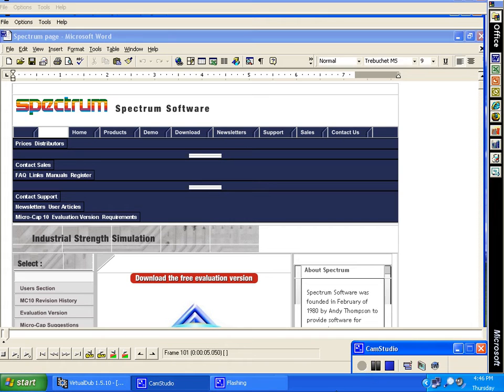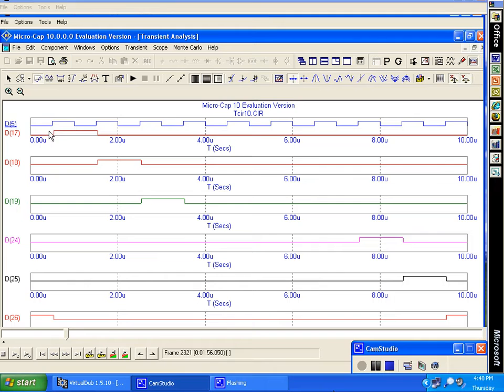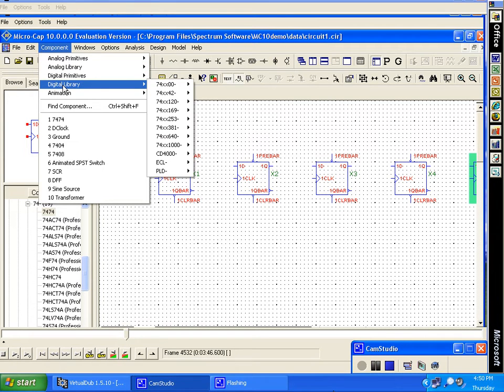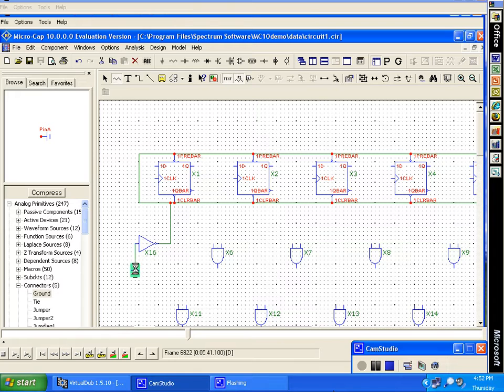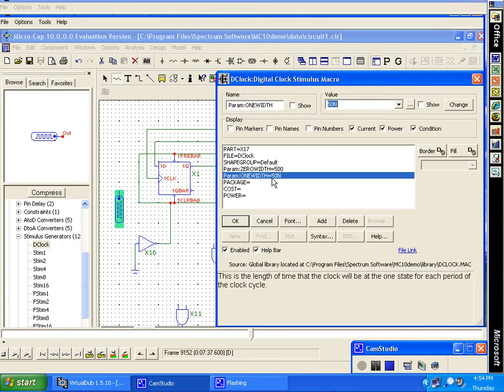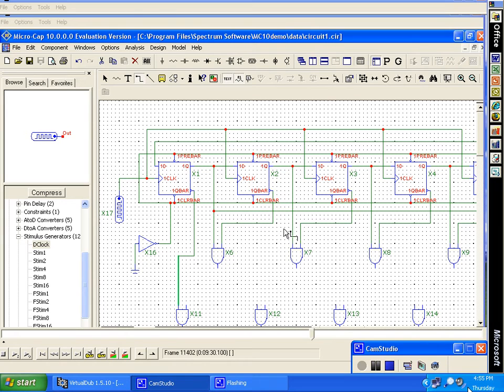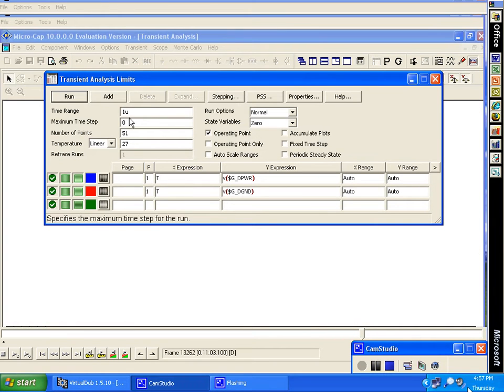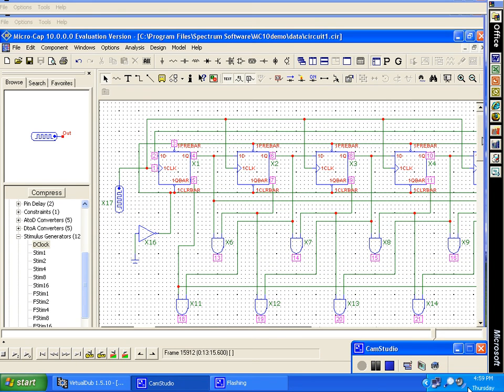Tutorial10a.avi Decimal decoder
This circuit counts input pulses and decodes them to decimal values